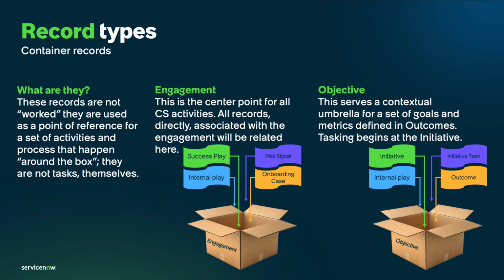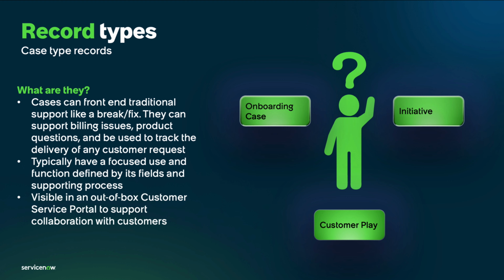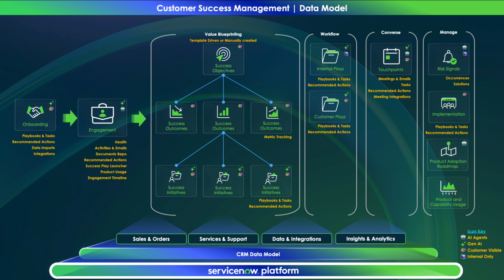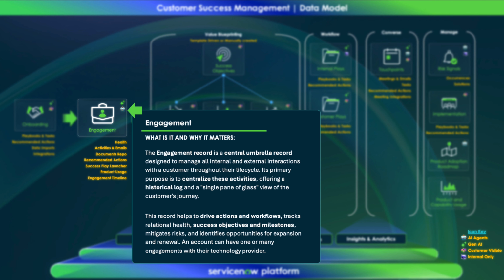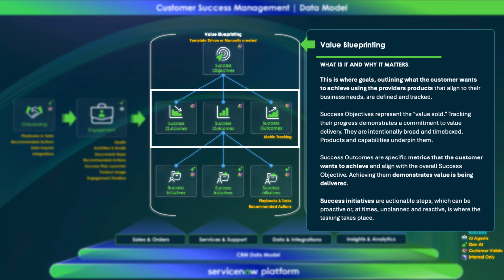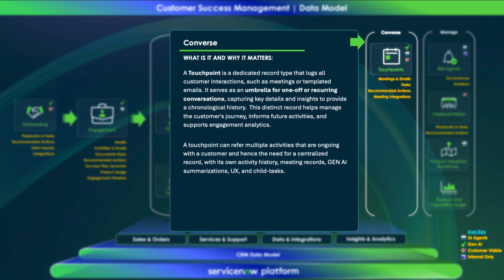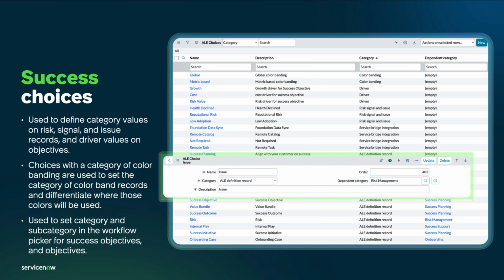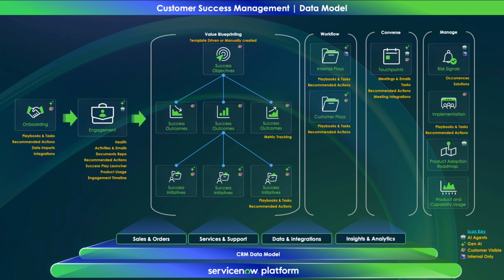Customer Management Success Data Model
A walkthrough of every record type in the CSM data model — from container records and case types through Value Blueprinting, Workflow, Converse, and Manage — down to the Success Choices and Definitions that make it configurable. Includes how the data model connects to the broader ServiceNow platform and where AI agents come into play.

Updated as of the Australia 2026 Q2 Release